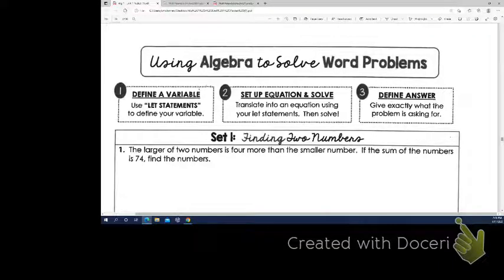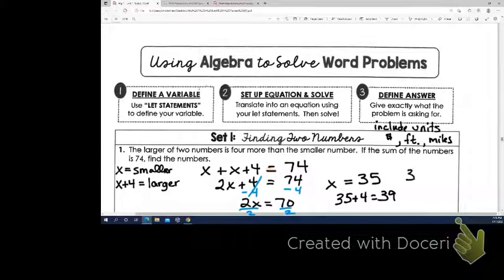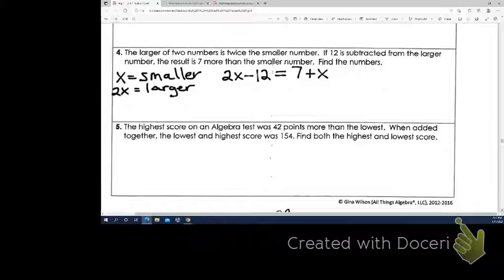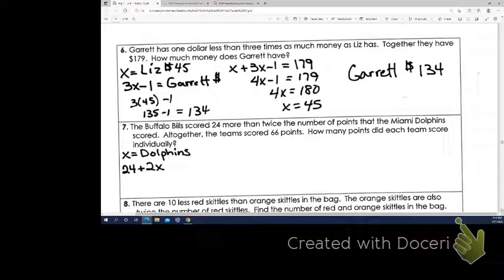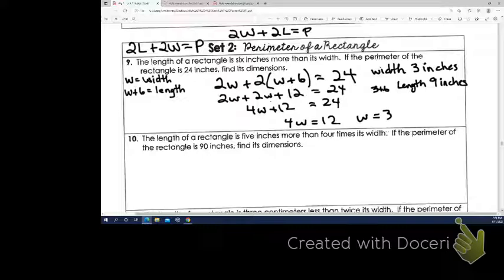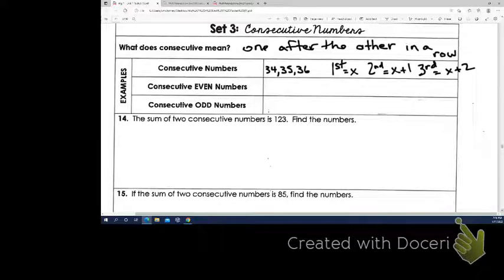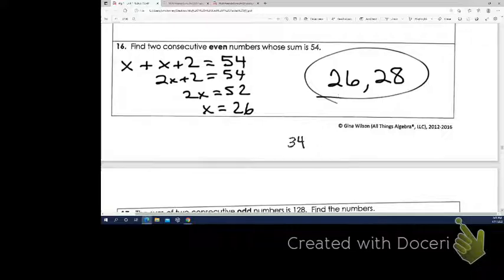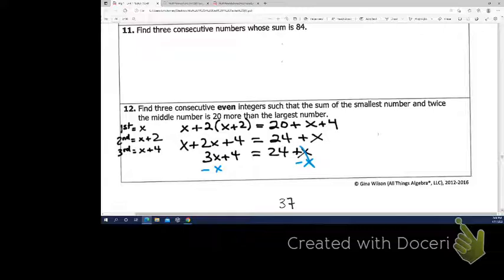Using Algebra to solve word Problems